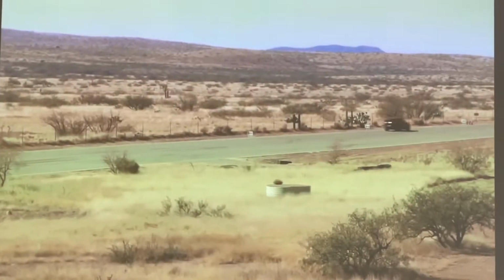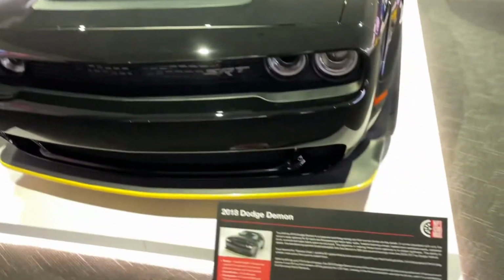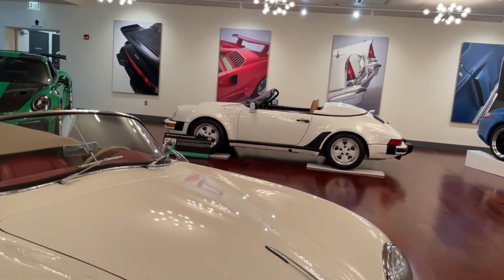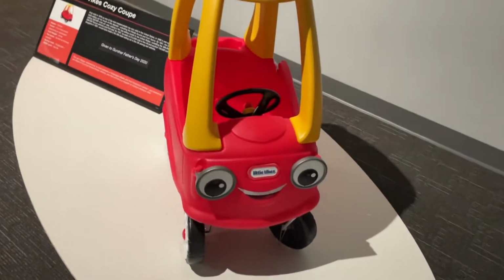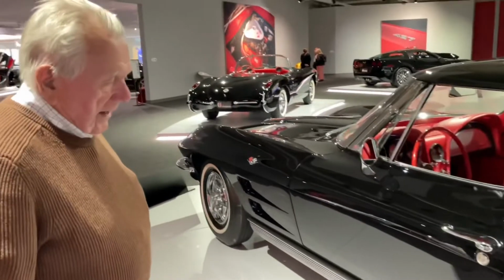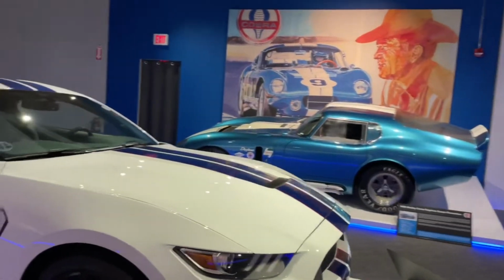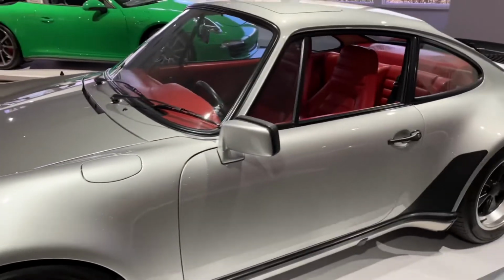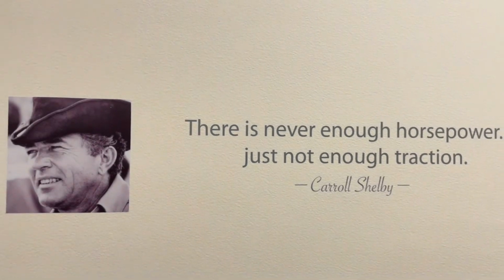Newport Car Museum Visit! Classic Auto Museum! Hundreds of classic cars ! (HD video) - Very Fun :)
Welcome to the Newport Car Museum in Portsmouth RI!
Great array of cars from every genre and generation….
I’ve been here a couple times and was completely thrilled with the additional classics they’ve added to their collection.

Highly recommend a visit !